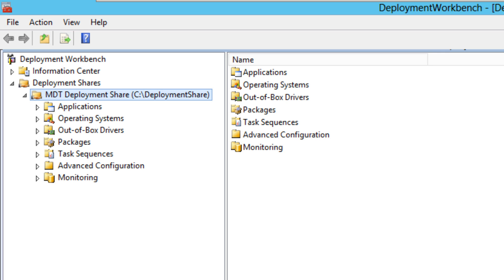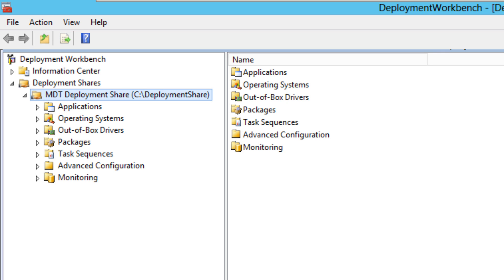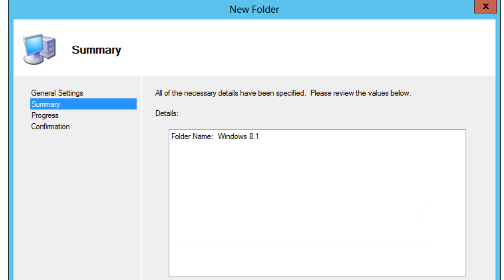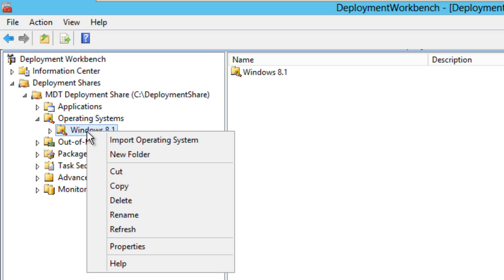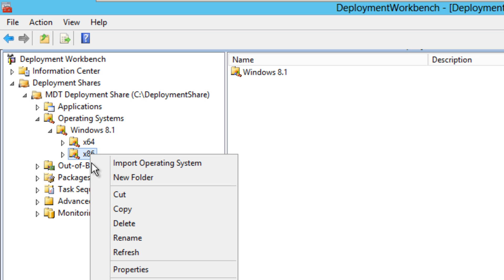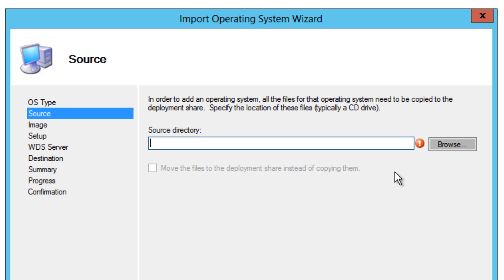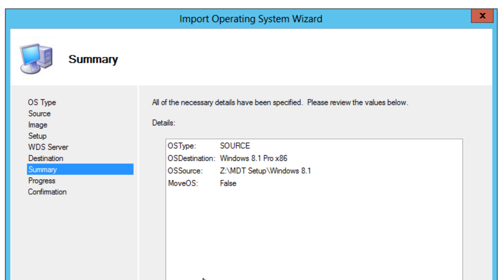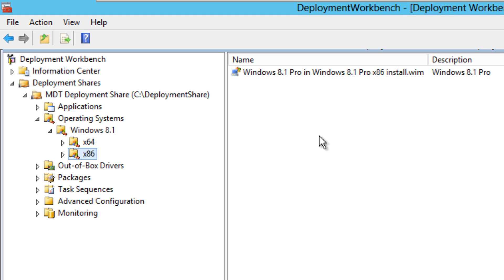Importing Windows 8.1 into MDT 2013 - Part 2 of 12